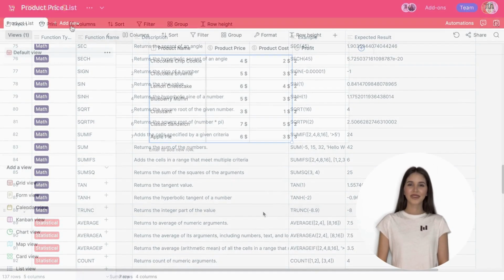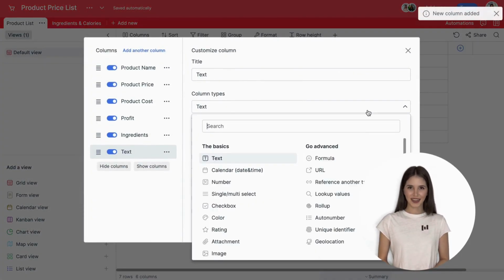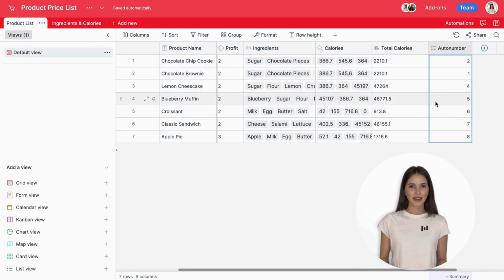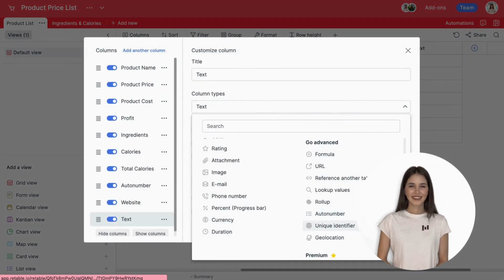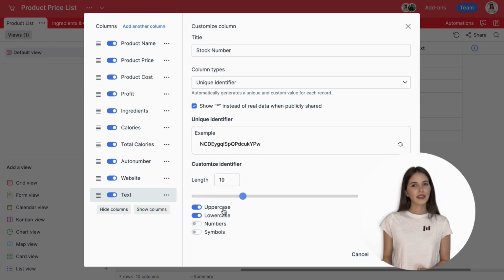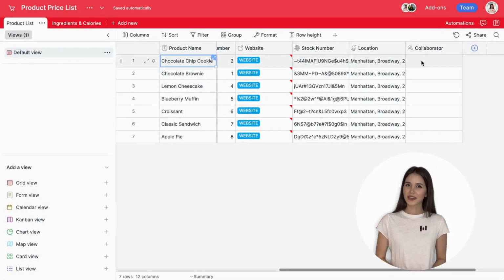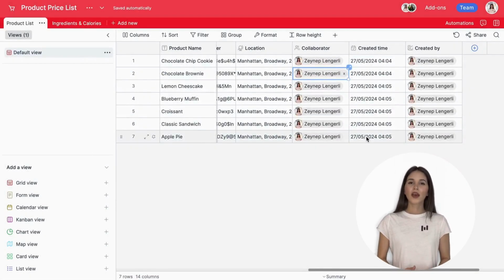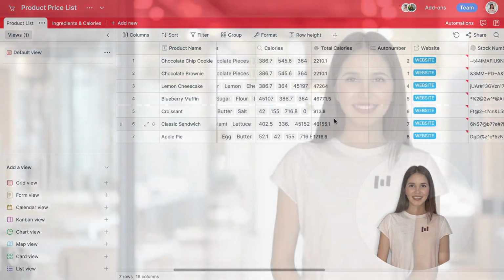6: Working with Columns | Advanced column types | Retable Academy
Having explored the basics, we're now moving on to the advanced column types that will make your data operations even more effective.

Let’s discover how these advanced features can elevate your data management in Retable. 🚀